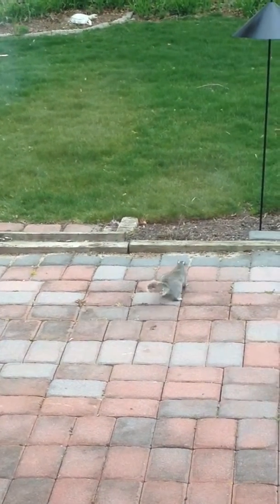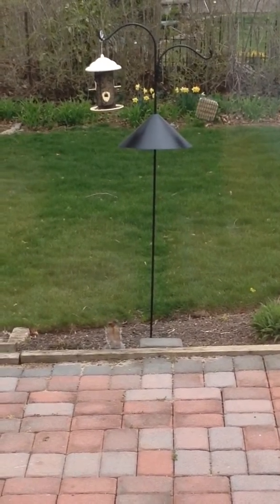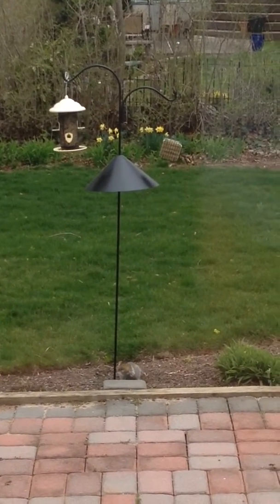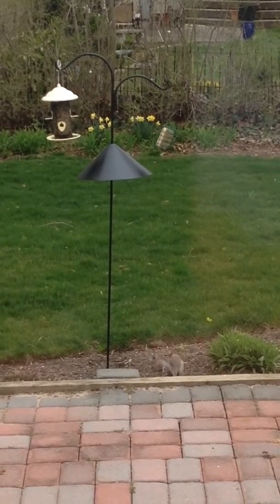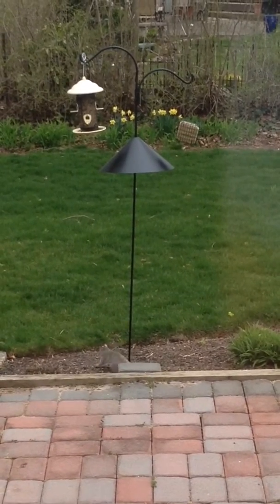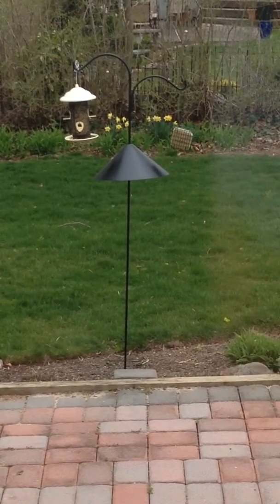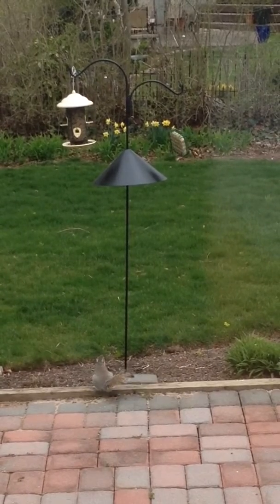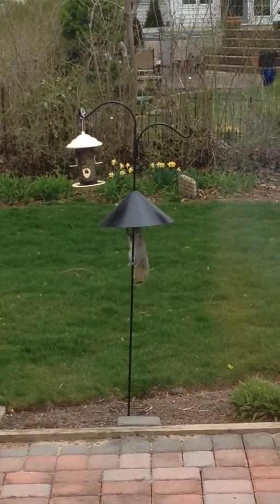Audubon Squirrel Baffle - Foils Mr. Squirrel!